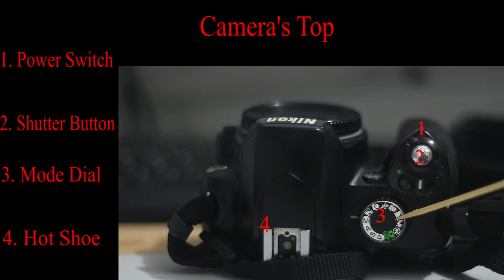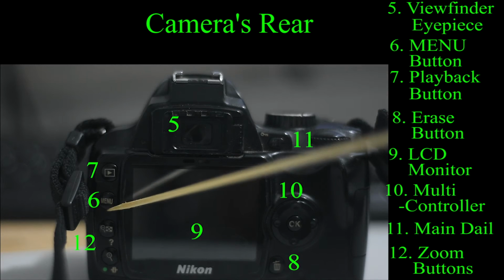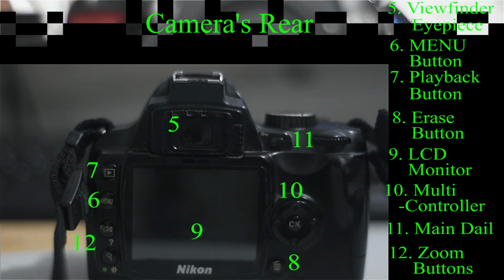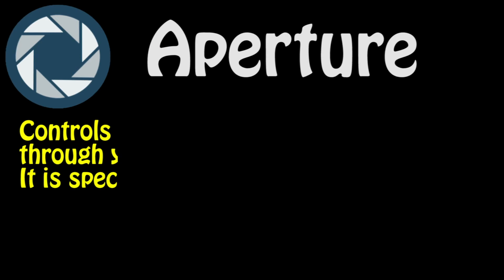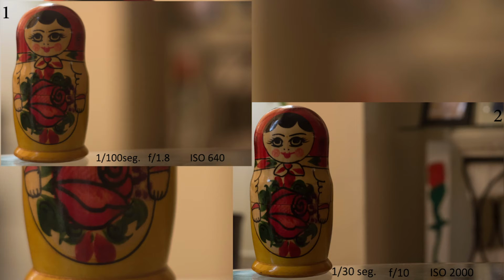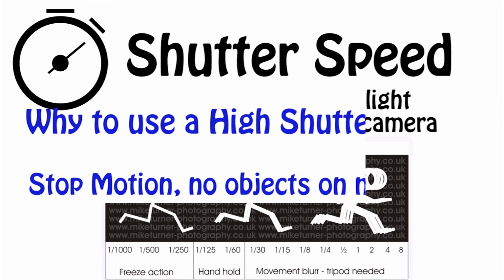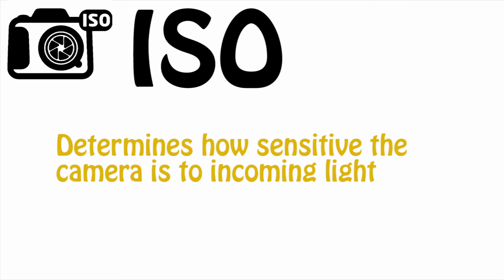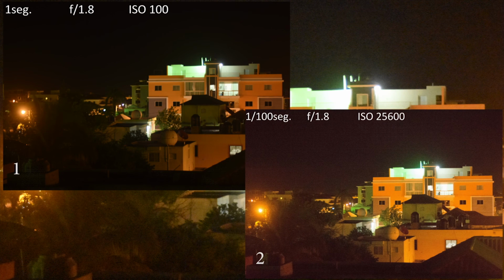Tutorial Photography Video